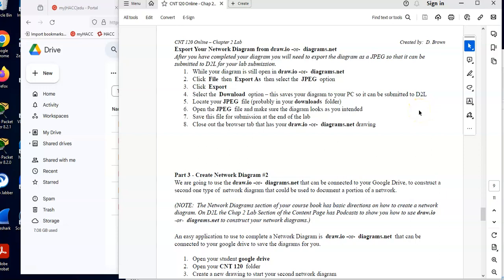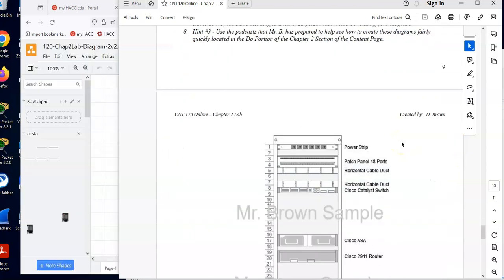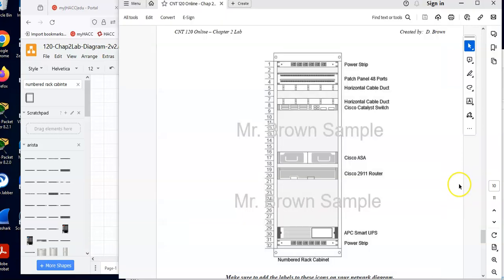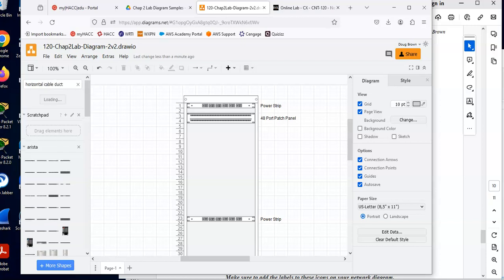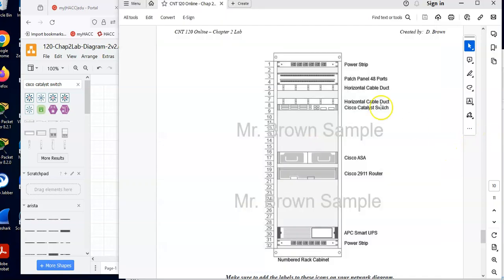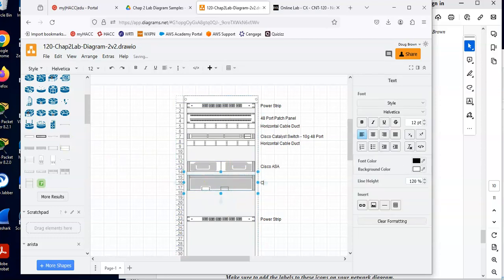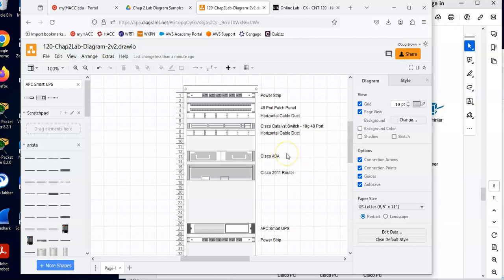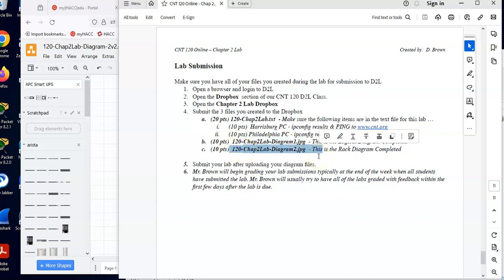CNT120 Chap 2 Lab 9edv2 4 Diagram 2